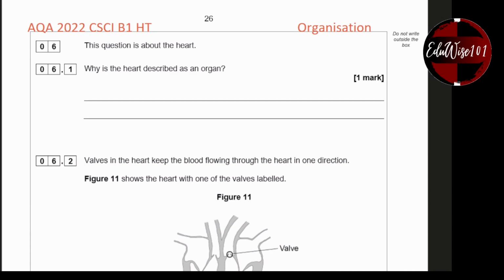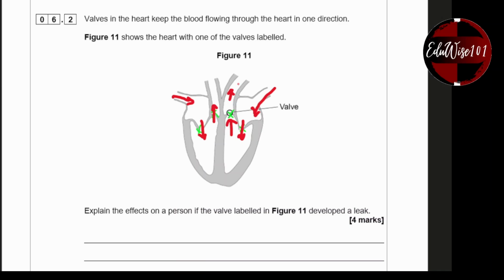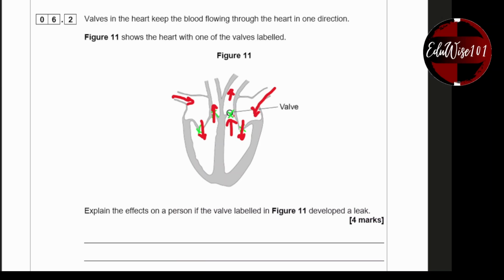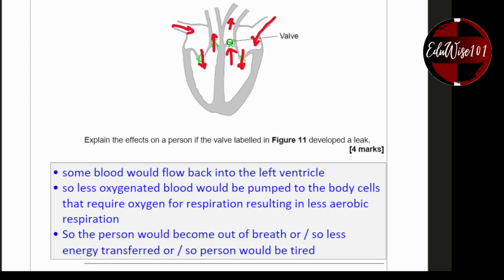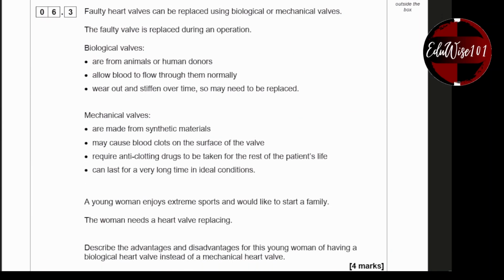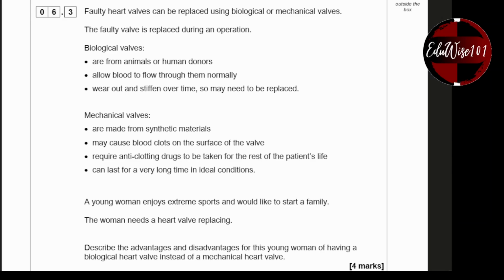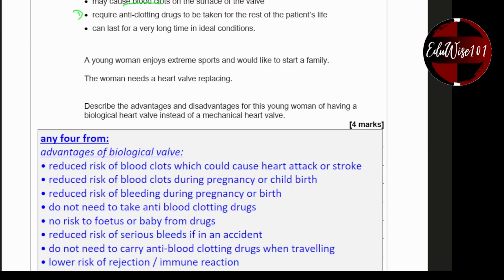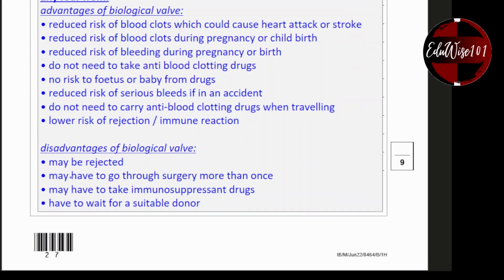AQA GCSE 2022 Paper 1: Q6 Biology Combined Science Higher Tier Past paper Questions walk through.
In this video I am going through the AQA 2022 GCSE Biology Combined Science Higher Tier Paper 1: Question 6.

This question is on the topic of Organisation.

This is suitable for students sitting the combined science or the separate Biology paper. It is also useful for those sitting other examination boards such as OCR IGCSE EDEXCEL as well. Suitable for Levels 6 and above.